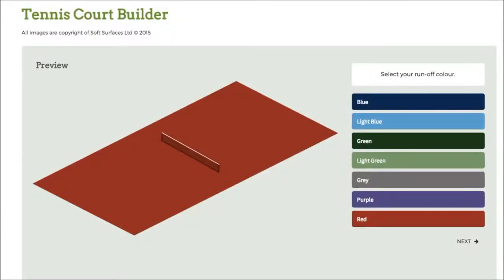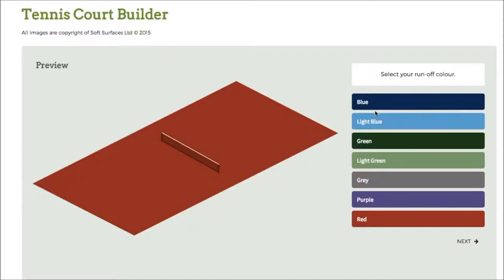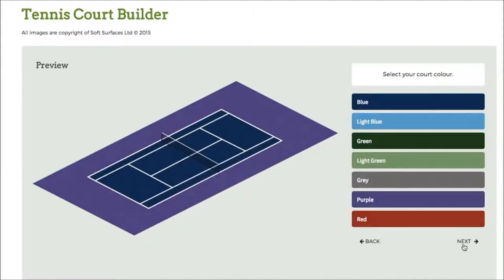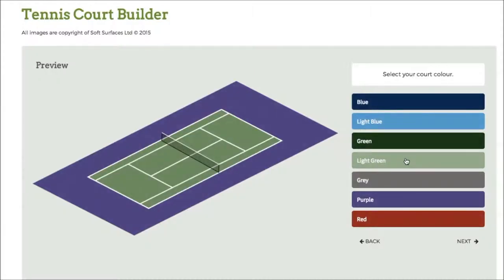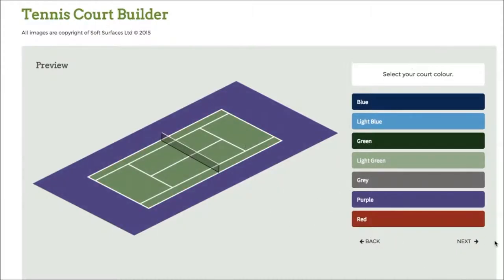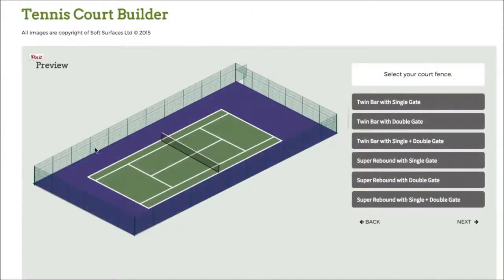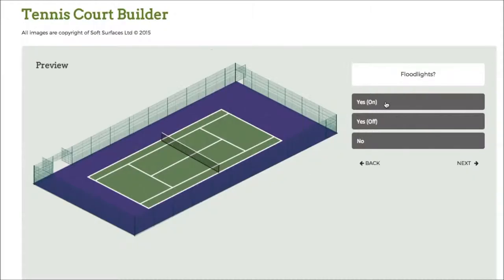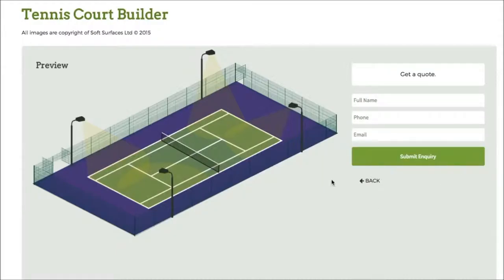Personalised MUGA Surface Painting Tool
Personalised MUGA Surface Painting Tool - If you would like to build your own personalised MUGA, make sure you check this page out MUGA surfacing is intended for a range of sports. We provide a variety of style and design specifications which the consumer can pick from and additionally they may also design their own unique flooring. Reactive maintenance can be performed to take care of floors which have been misused and/or vandalised. You will need to be proactive with maintenance to minimise a lot of problems and servicing. Checking the flooring for any damages that may cause hazards is critical to help keep the multi-use games area safe and risk-free for users. Routine monitoring is strongly recommended, to lower major fixes.

If you are interested in sports and you would like to see current sports news and videos, we would really recommend visiting this page. Here you can find videos and audio as well as headlines, features and analysis of a number of different sports

MUGA surface painting is available if you are interested in a personalised court; this can be designed early on using the painting tool shown in this video. If dirt and debris get onto the area, it could become damaged and servicing may be required. These particular services can be carried out by specialists to a excellent quality so that your multi active games space is in top condition. Specialist moss and algae treatment is used to remove the contamination from your surface. This can also enhance the playing quality of the MUGA and be sure that it is safe for use throughout the year. If you would like to find out more information on colour coated MUGAs, please take a look at this

What this video is about:
MUGA fencing
Tennis court lighting
Tennis court painting
Tennis court installation
MUGA design guidance
Multi use games areas
Tennis court construction cost
Building a tennis court
Tennis court contractors
MUGA dimensions
MUGA UK
All weather pitches
Multi sport games
Personalised muga
Sports surfaces

It really is greatly appreciated that you took the time to look at our video. For those who have questions that you'll require resolving then you should utilize the comment section. We will reply with the answer the moment we are able to. We would be highly grateful if you could share our online video on your social networking sites, and perhaps like the movie. Your suggestions really help us to make far better and more useful movies.